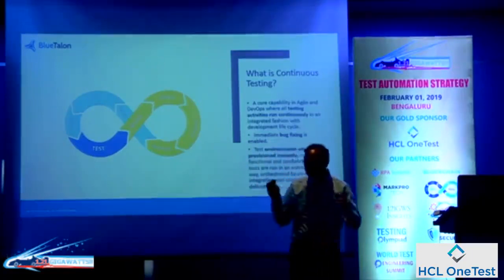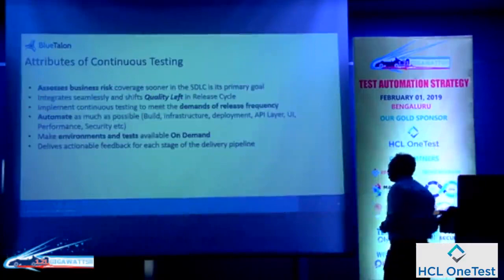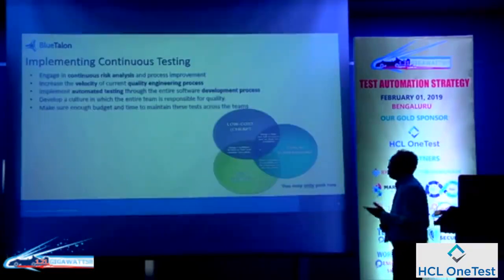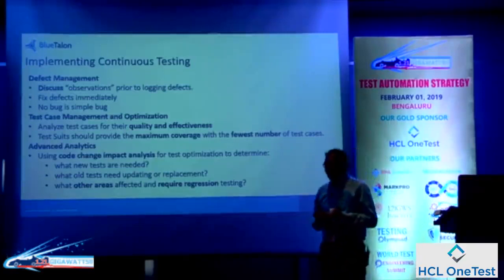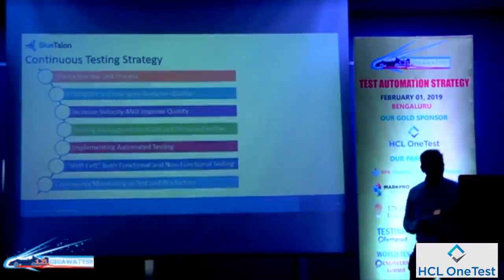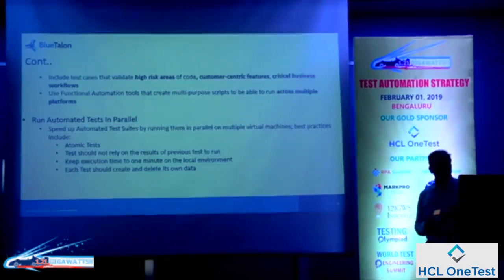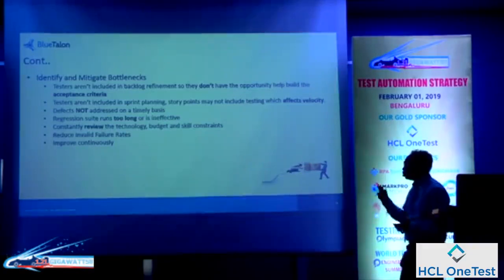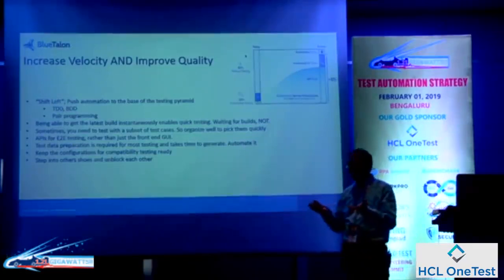Continuous Testing by Jitendranath Guptha @ Test Automation Strategy (1st February), Bangalore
Topic Abstract

Continuous Testing plays a crucial role in Continuous Delivery. Continuous Testing is the process of executing automated tests as part of the software delivery pipeline in order to obtain feedback on quality and business risks associated with a software release candidate as rapidly as possible. It lets the software evolve with the help of test automation & DevOps to address the increased complexity and pace of modern application development and delivery.